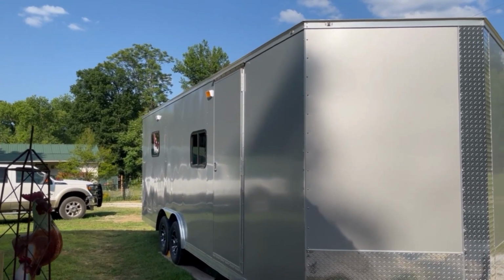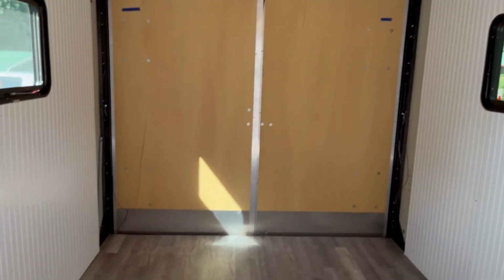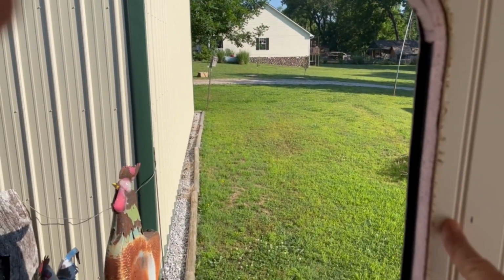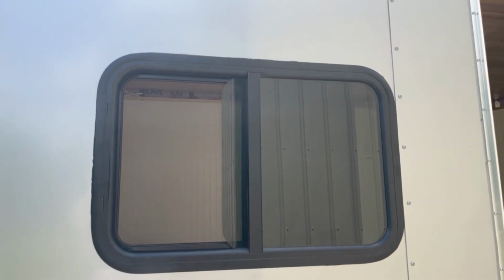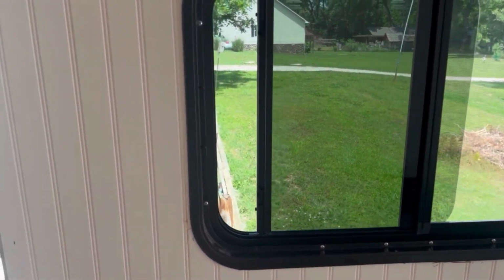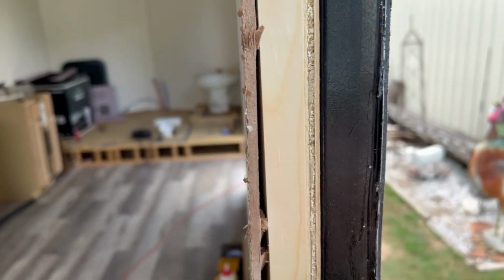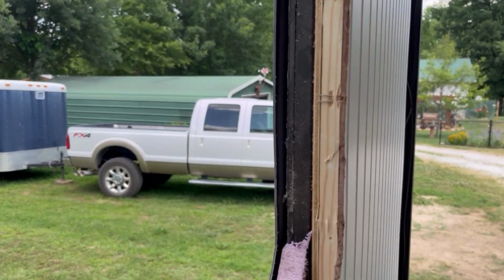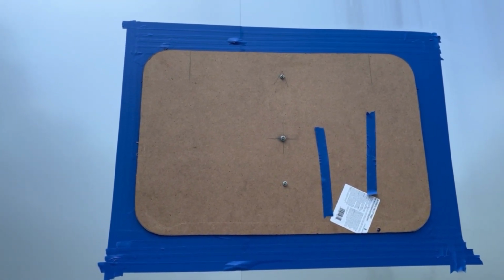Cargo Trailer Conversion Windows Are Installed!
Installed 4 windows. I also made some mistakes and learned some lessons.
I added some additional video clips discussing some of the mistakes I made while installing and even before hand in construction done to frame the windows. In the end all will be fine and something I won't repeat if I ever build another conversion.